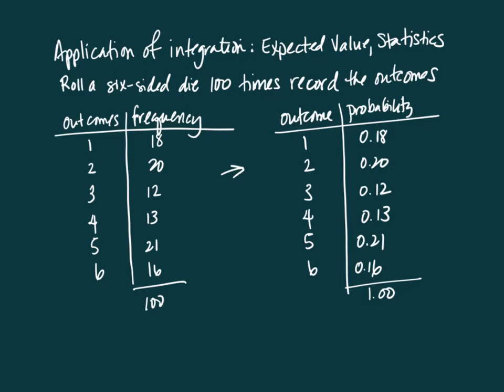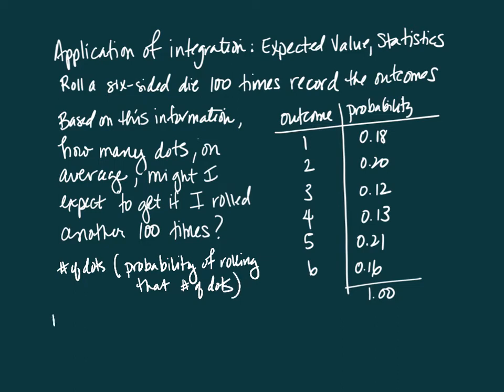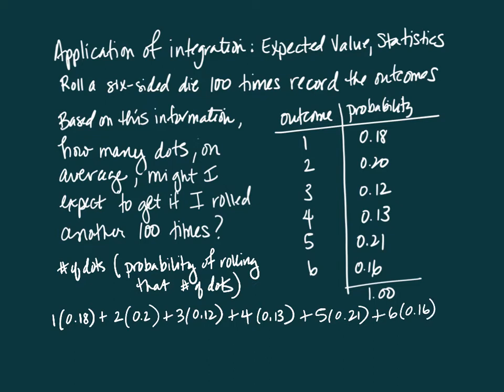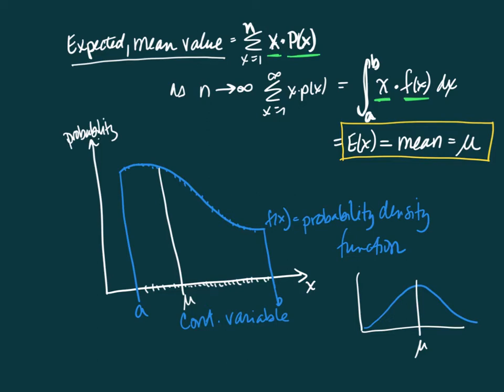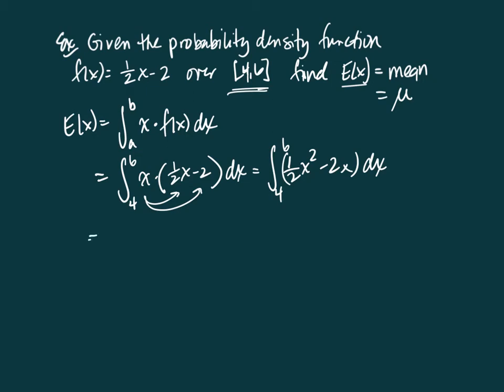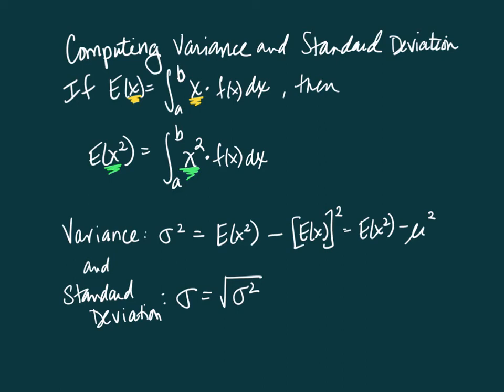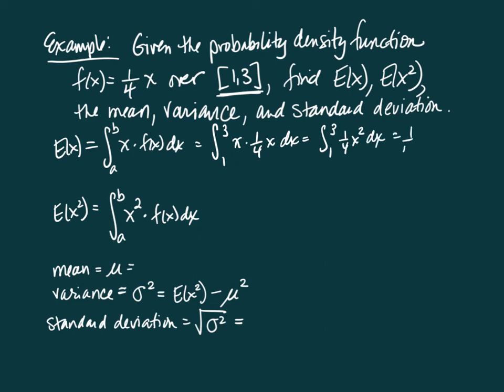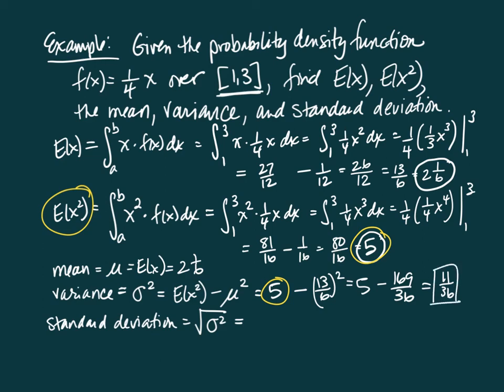Application of integration - expected value, statistics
Using integration and probability density functions to compute expected value, mean, variance and standard deviation.